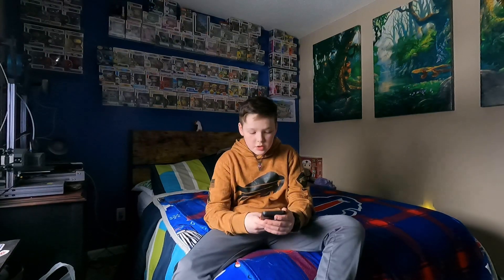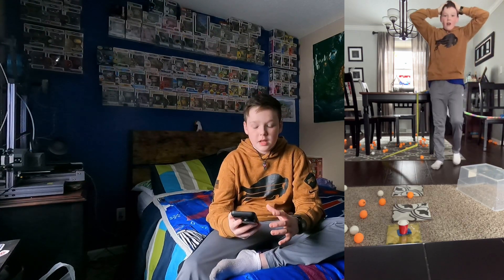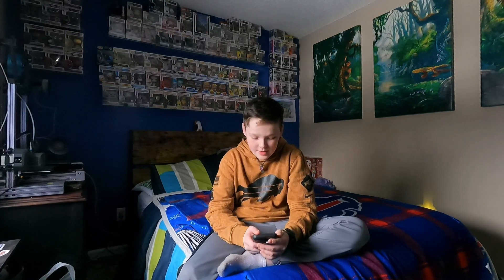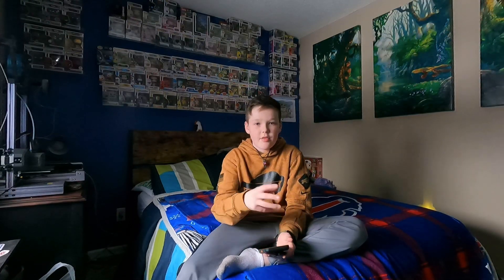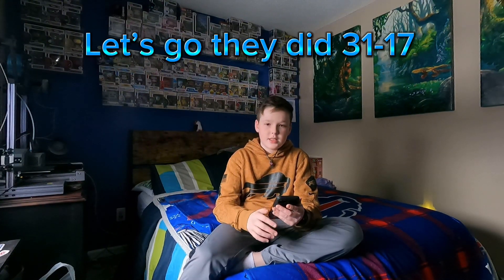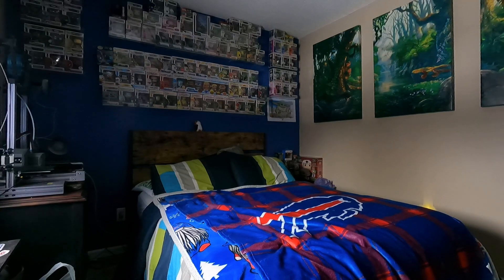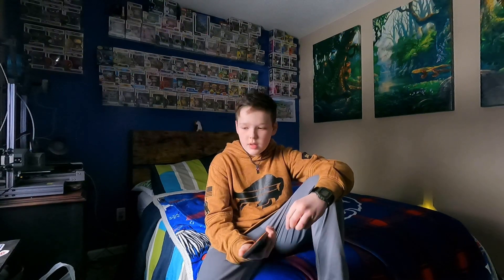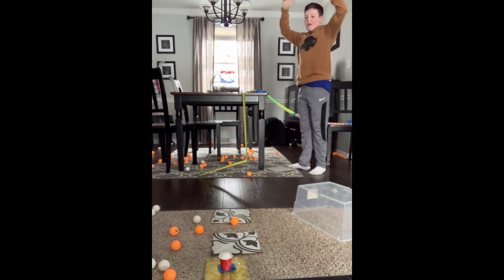One of the HARDEST GOLF shots ever!🔥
By: Vastpenguin
Song: Hype
from: CapCut